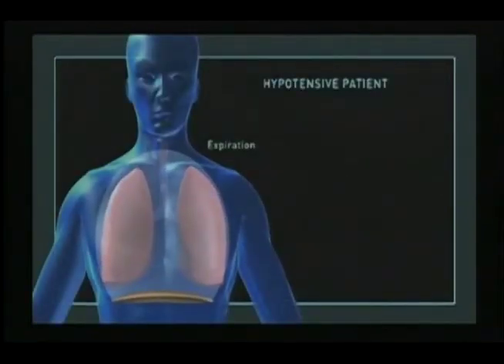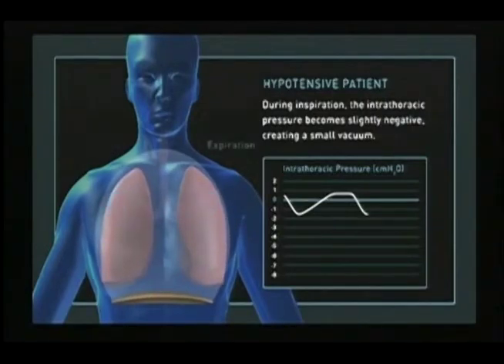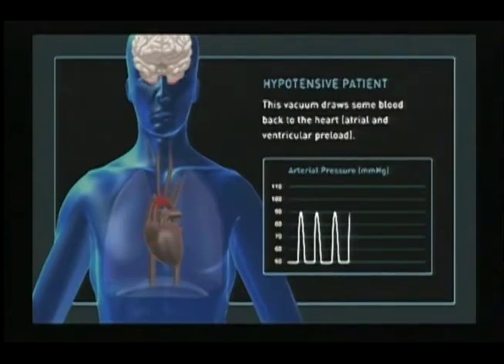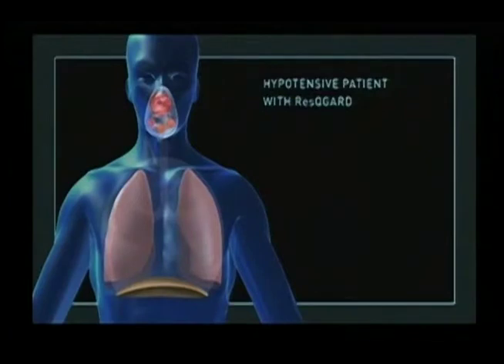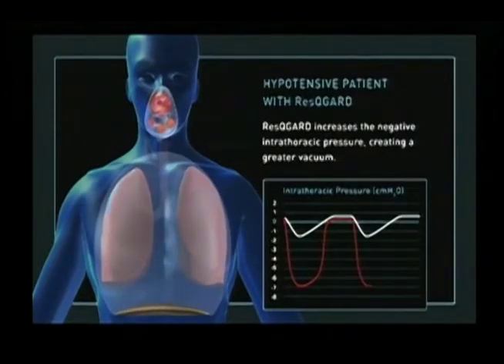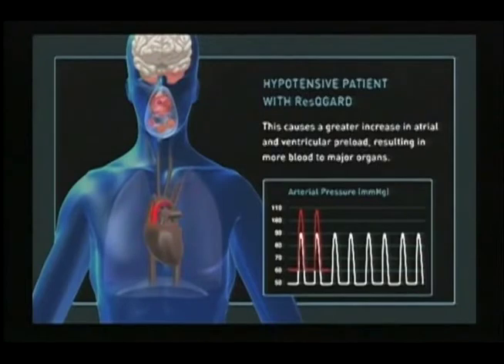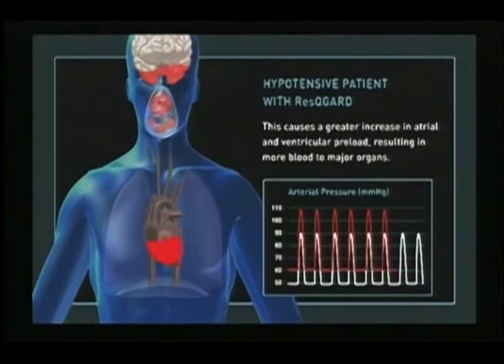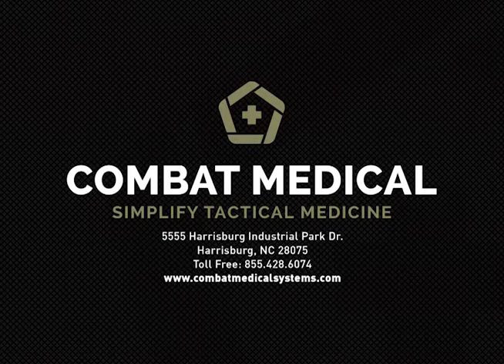Hypotensive Patient with ResQGARD Assistance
ResQGARD® is for treating spontaneously breathing casualties who are hypovolemic and have symptoms of low blood pressure. The device creates slight resistance when a casualty inhales, which effectively increases blood flow and circulation.